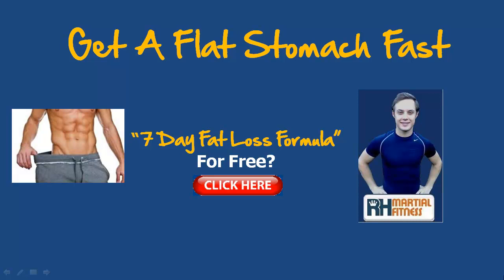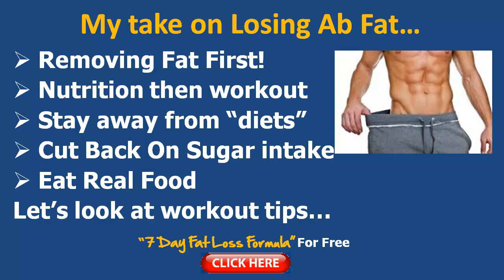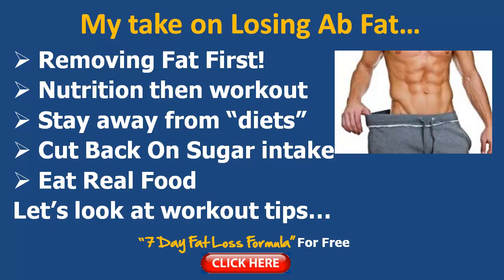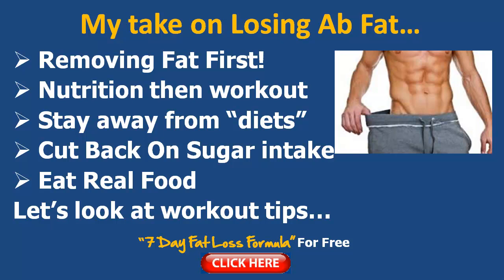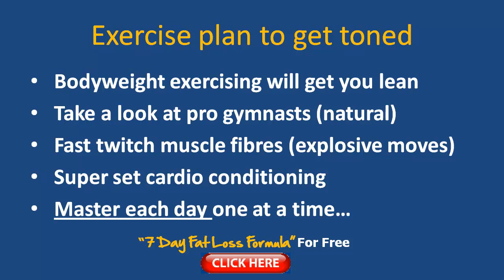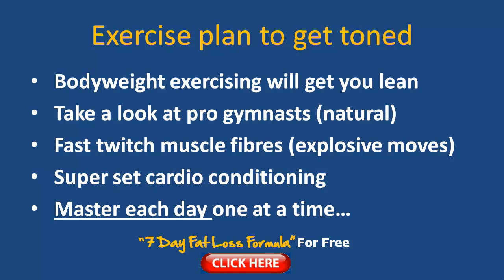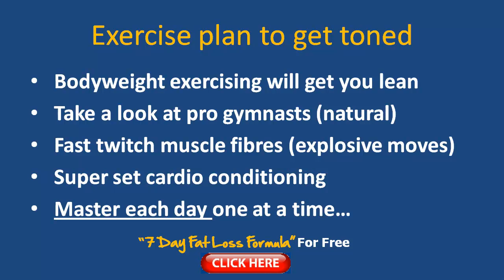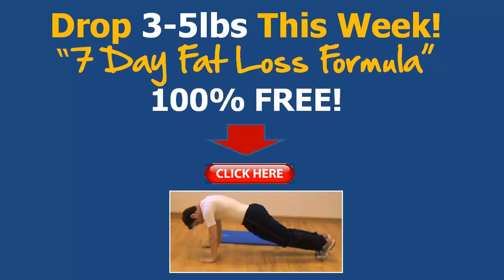Get a flat stomach and perfect abs fast for men and women at home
To get a flat stomach or what some people call perfect abs is easier once you have the right fat burning abs workout in place.

A falt stomach workout for men or women will consist of exercises that boost your metabolism fast. This is perfect for your abs along with eating the right fat burning ab shredding foods.